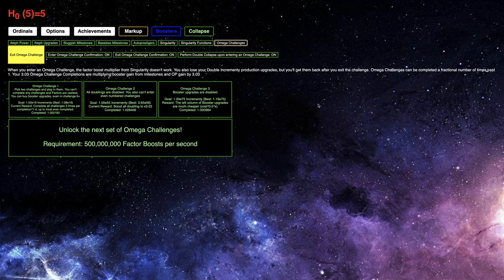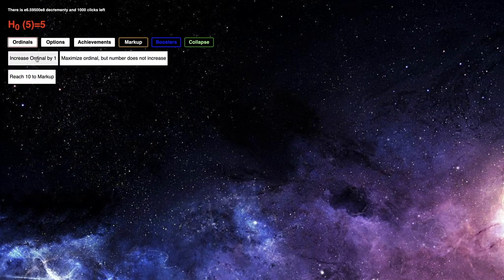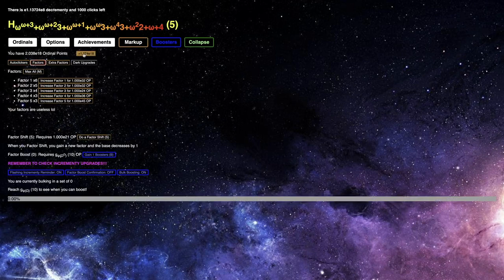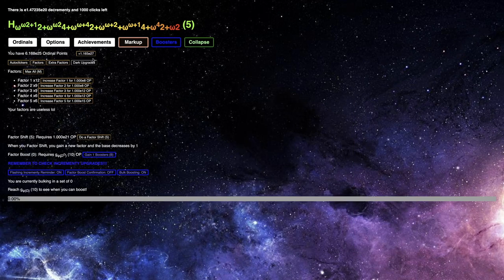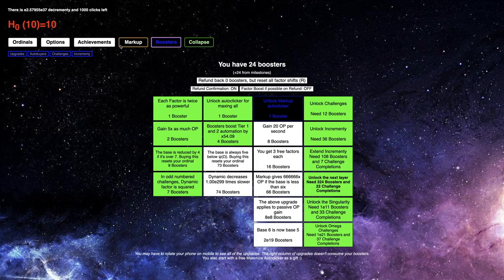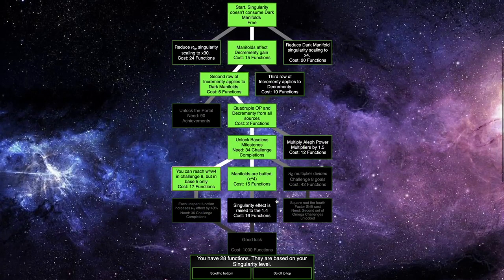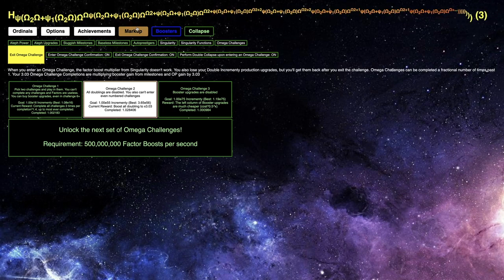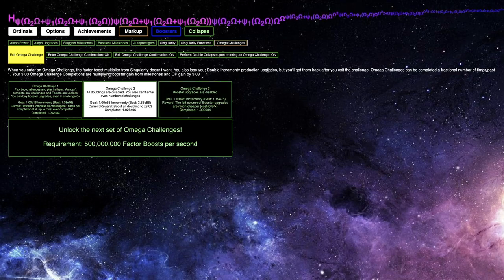Ordinal Markup Episode 51: Omega Challenge 1 with Challenge 1+8?!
There are two ways to play Omega Challenge 1! I've done one of them, but the other one I can do, and apparently it's OP! But is it really? Am I messing up somewhere? (I probably am.) Watch to find out! Hope you enjoyed!